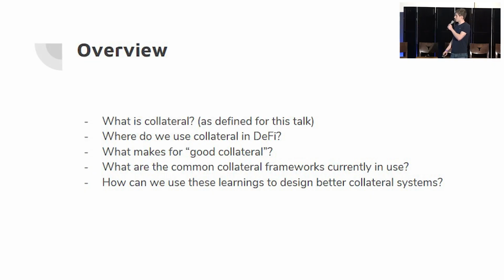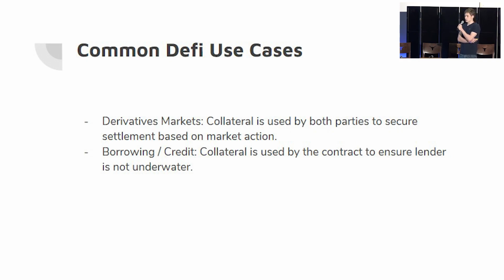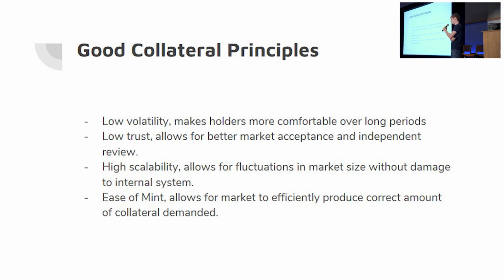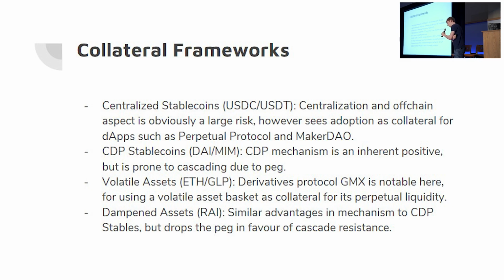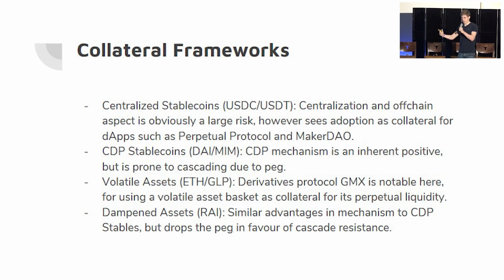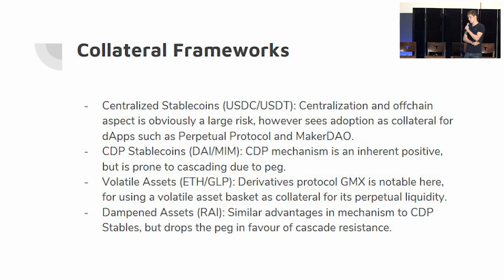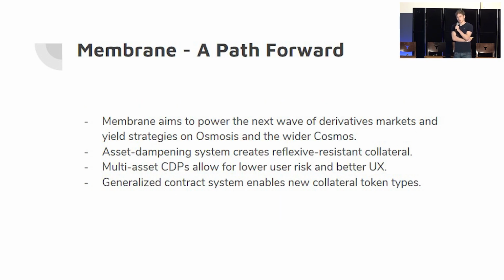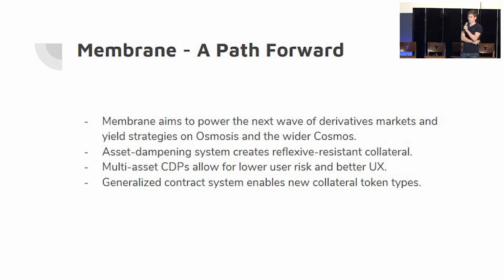Designing Robust Decentralized Collateral | OsmoCon 2022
⚠️Keplr does not have a Telegram channel, existing ones are scams⚠️